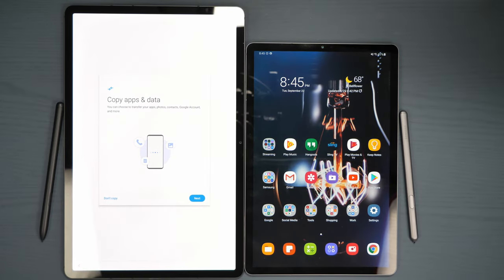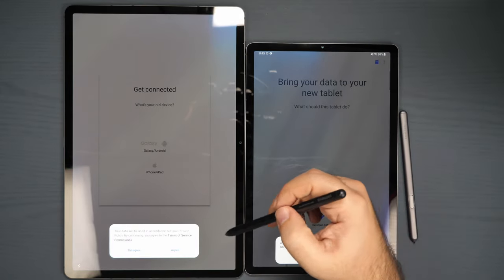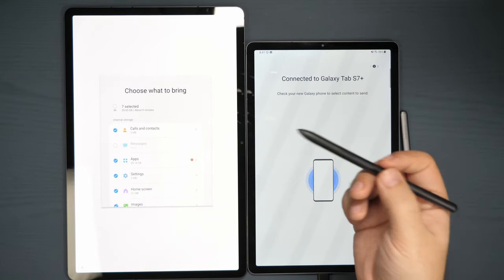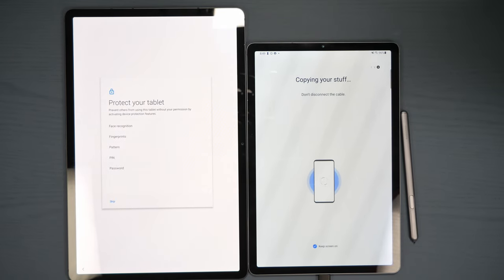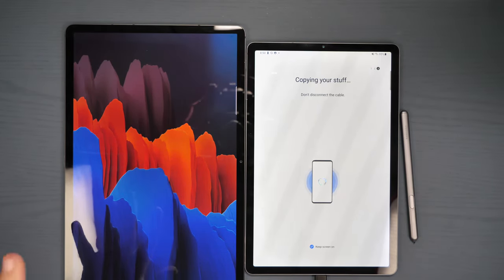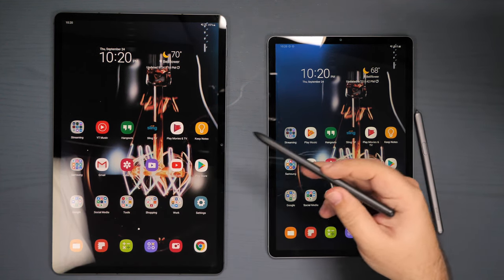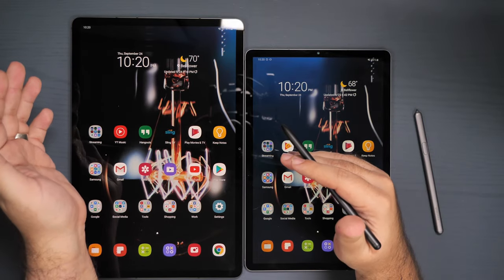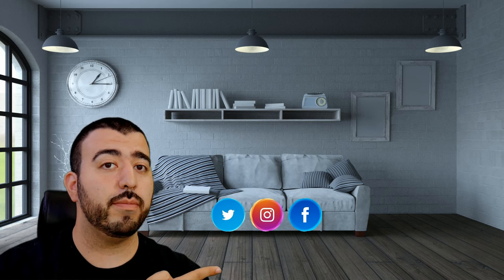How To Transfer Everything To Your New Samsung Tablet - Samsung Galaxy Tab S7 Plus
Here is our step by step video on how to transfer everything including images, videos, documents and more from your old tablet, galaxy tab or iPad to your new Samsung Galaxy Tab S7 or Samsung Galaxy Tab S7+

Samsung Galaxy Tab S7 Plus (Amazon)

Link To Our Amazon Page to See Everything I Use On The Channel (Amazon)